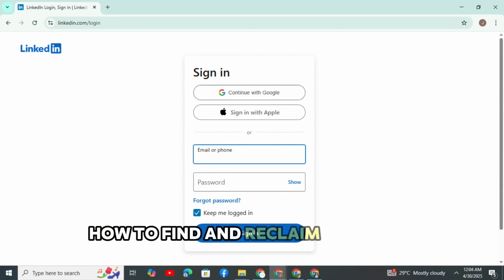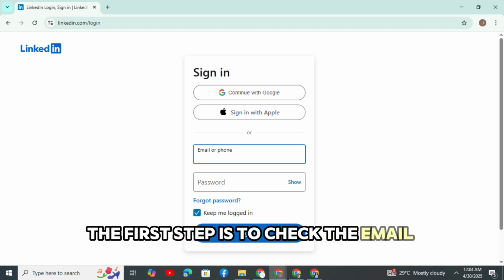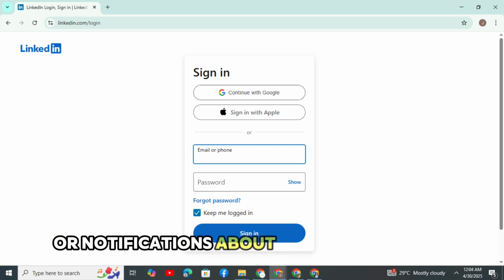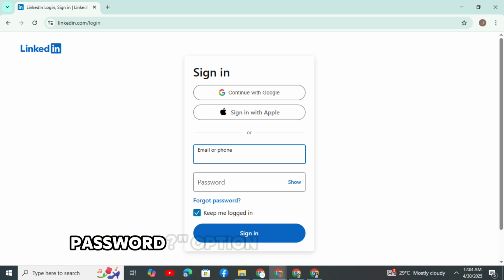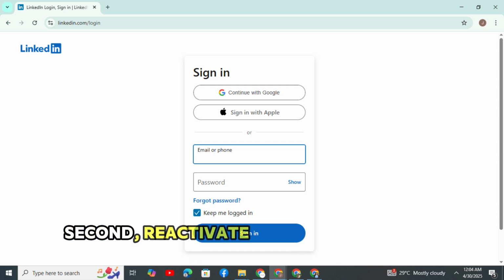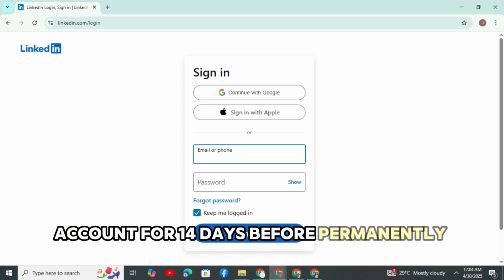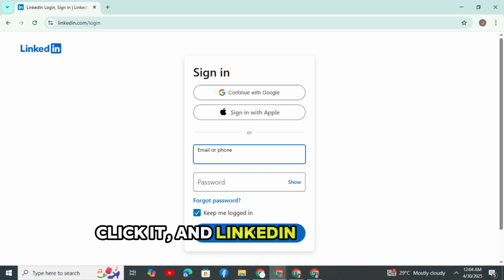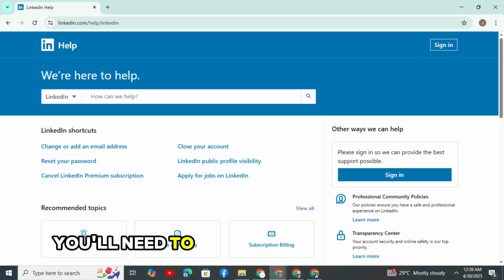How to Find and Reclaim Your Old LinkedIn Account in 2025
**Recover Your Old LinkedIn Account 2025**

Lost access to an old LinkedIn profile? Don't worry, you can likely reclaim it. Here is how to find and recover your old LinkedIn account as of May 2025:

**1. Find Your Old Profile:**
First, try to locate the old profile. Search LinkedIn using your name and perhaps old company names or schools you attended. You can also ask former colleagues or connections if they can find your old profile and send you the link URL. Knowing the profile URL can sometimes help.

**2. Use the 'Forgot Password?' Feature:**
This is the main recovery tool.
* Go to the LinkedIn sign in page.
* Click the 'Forgot password?' link.
* Enter possible email addresses you might have used for the account. Think about old work emails, school emails, or personal emails from that time. Check your spam folders for a reset link after entering each one.
* If you linked a phone number, you can also try entering that number to receive a reset code via SMS.

**3. If You Don't Have Access to Email or Phone:**
If you cannot access any associated email or phone number:
* Click 'Forgot password?' on the sign in page.
* Follow the prompts until you see an option similar to 'I don't have access to my email or phone' or 'Need more help?'.
* Select this option. LinkedIn will then guide you through an identity verification process.
* This usually involves providing some account details and uploading a clear photo of a valid government issued ID, such as your passport or drivers license. LinkedIn uses secure third party services like Persona for this in many regions.
* Ensure the name on your ID matches the name on your profile.
* This verification step confirms you are the true owner and may take a few days for LinkedIn to review.

**Important Notes:**
* Do not create a new account. Having multiple accounts violates LinkedIn's terms and can lead to both being restricted. Plus, you will lose all your old connections and history.
* Be patient, especially with identity verification.
* If automated methods fail entirely, look for the LinkedIn Help Center online to contact support, though the verification process is usually required.

Following these steps gives you the best chance to regain access to your valuable old LinkedIn profile and network.